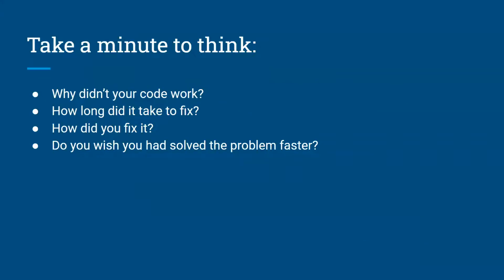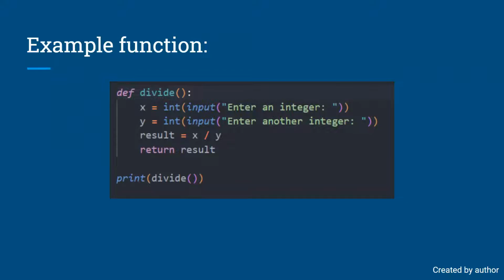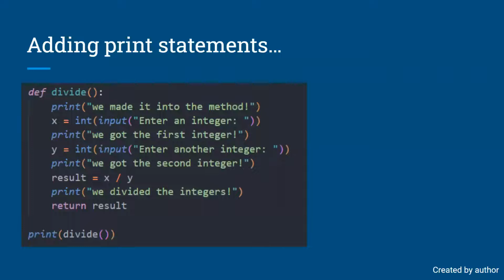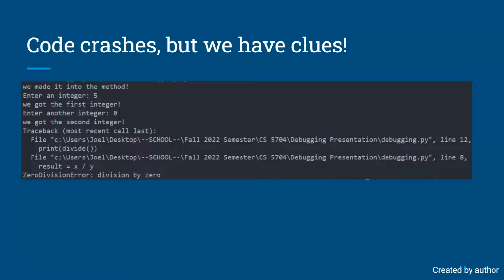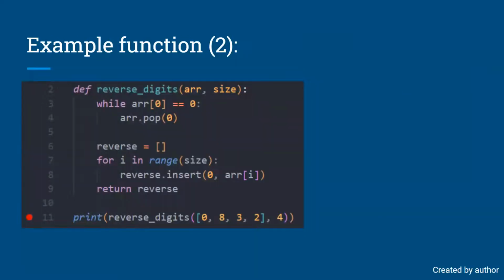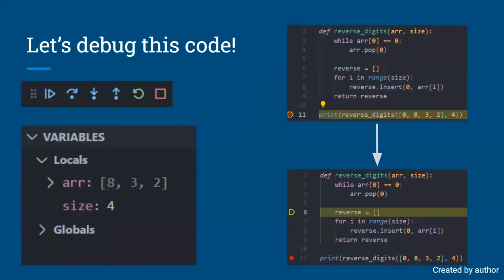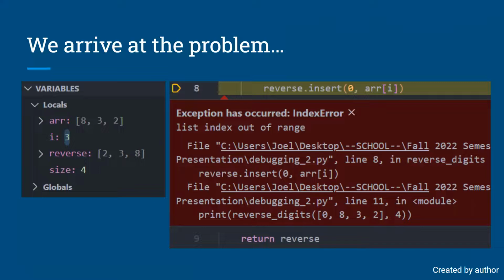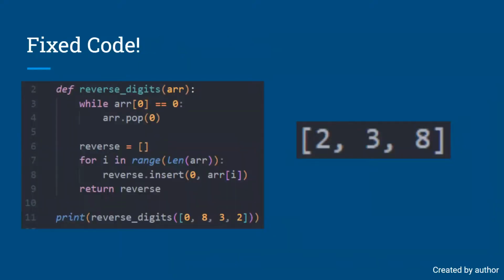The Debugging Process